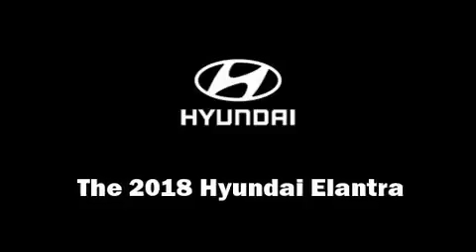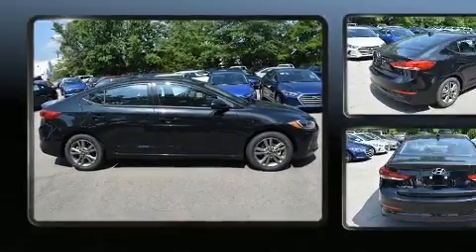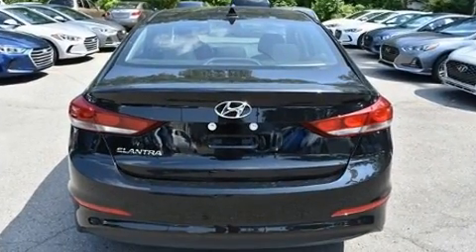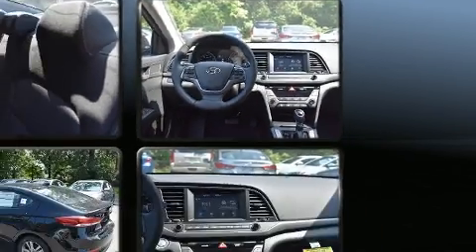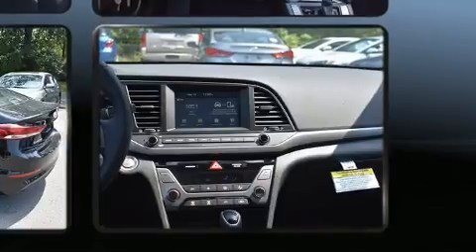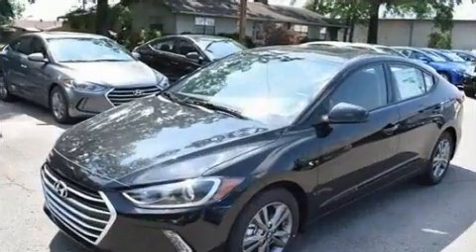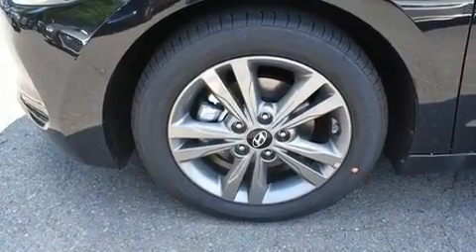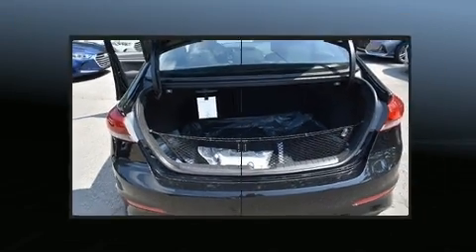2018 Hyundai Elantra Value Edition in Conway, AR 72032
Superior Hyundai
916 East Oak Street

The 2018 Hyundai Elantra. This 4 door, 5 passenger sedan is waiting for you to take home! It features an automatic transmission, front-wheel drive, and a 2 liter 4 cylinder engine. Top features include heated front seats, a trip computer, fully automatic headlights, power moon roof, blind spot sensor, remote keyless entry, an overhead console, and cruise control. Audio features include an AM/FM radio, steering wheel mounted audio controls, and 6 speakers, providing excellent sound throughout the cabin. Hyundai also prioritized safety and security by including: head curtain airbags, front side impact airbags, traction control, brake assist, a panic alarm, and 4 wheel disc brakes with ABS. Various mechanical systems are monitored by electronic stability control, keeping you on your intended path. We have the vehicle you've been searching for at a price you can afford. Please don't hesitate to give us a call.